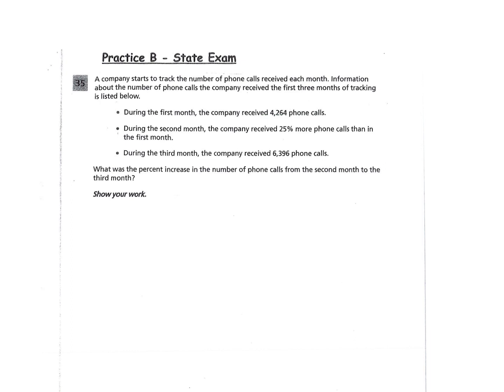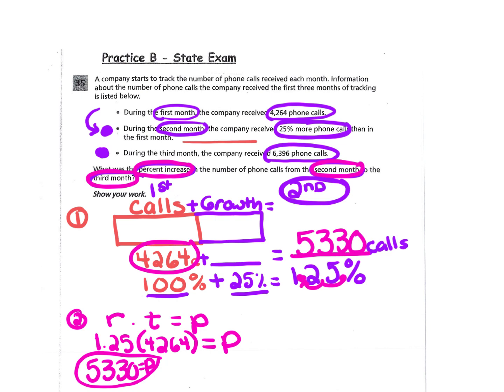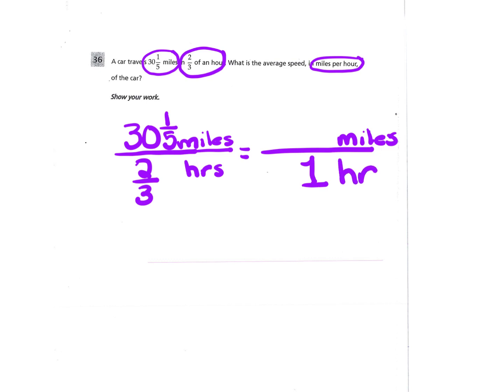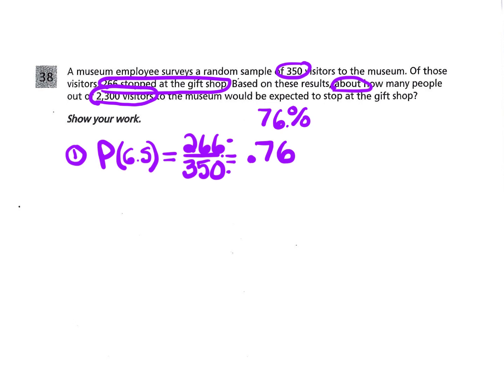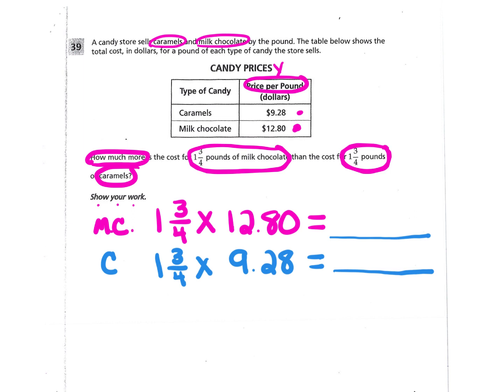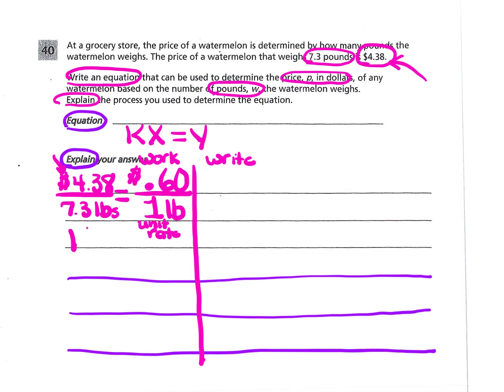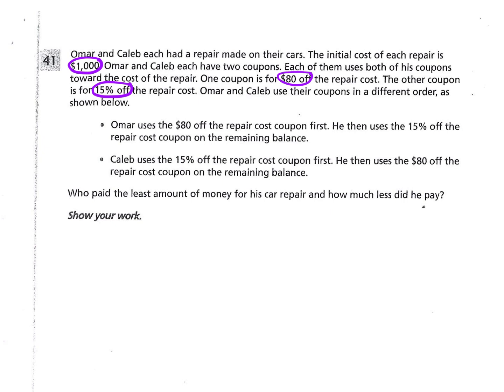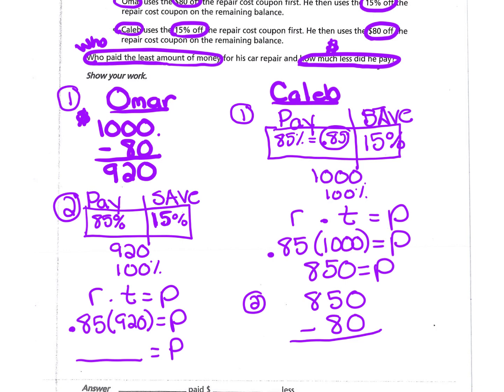Practice B - State Exam 1